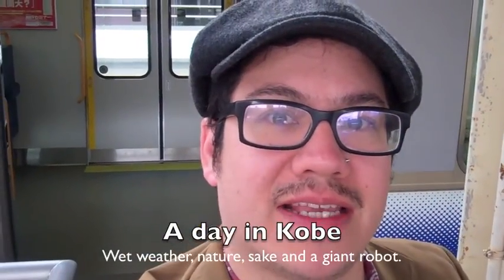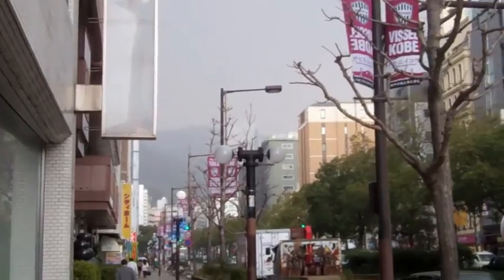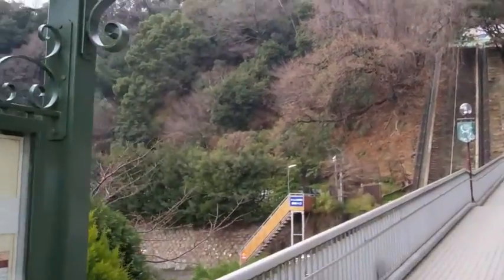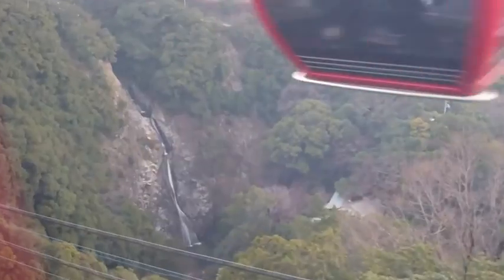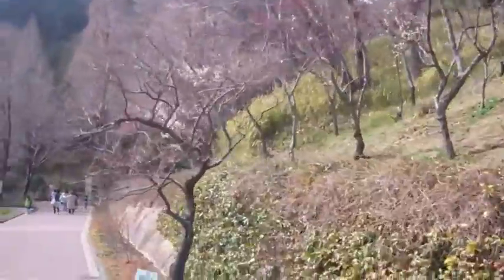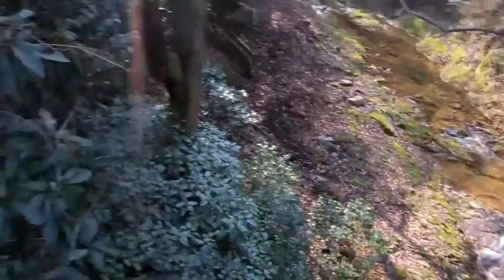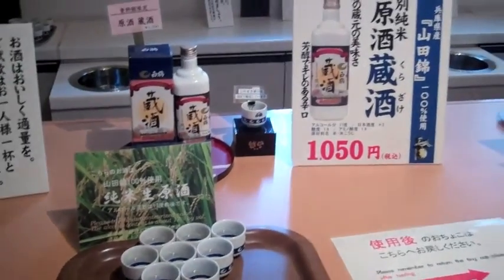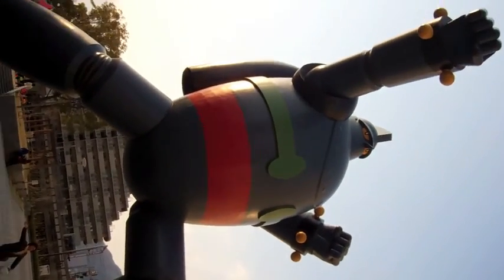A day in Kobe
I recently bought a seishun 18 ticket, and had an extra day on it to use, so I ventured off to Kobe...